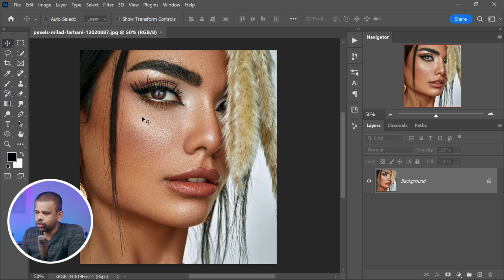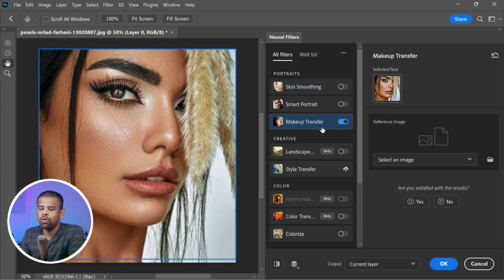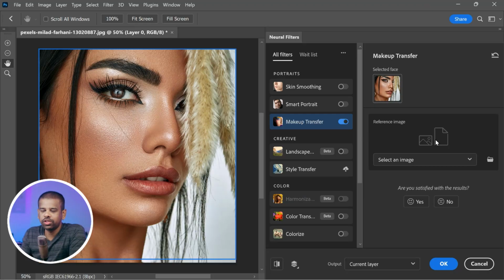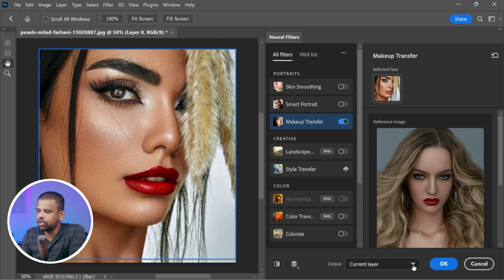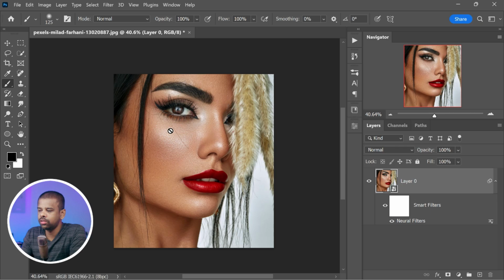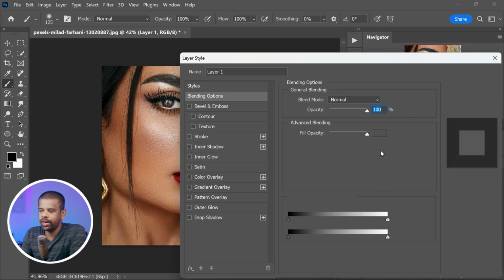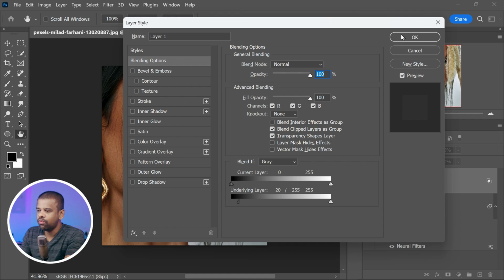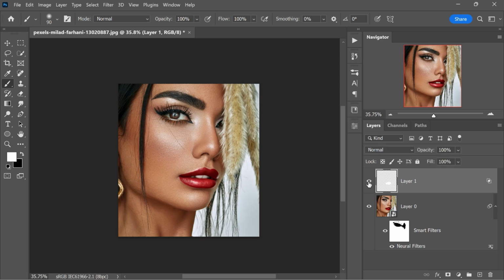🚀 Instant Glamour for Your Photos! Photoshop Lipstick Makeovers?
Imagine you're in a situation where you need to change lipstick shade quickly, like for a photo shoot or while editing a model's image in Photoshop. Well, you're in luck because there's a simple method.

Open the photo you want to edit.

Go to the top menu and select "Filter," then choose "Neural Filters."

In the neural filter dialog, find the "makeup transfer feature."

Pick a reference image showing the lipstick look you want.

Click the folder icon to choose the reference image from your computer.

Watch as Photoshop applies the lipstick to your photo.

In the "output" section, select "smart filter" to allow future adjustments.

If makeup was applied to the eyes by mistake, use the brush tool with black color to hide it. Use white to reveal the effect.

To add a subtle shine to the lips, create a new layer and adjust the black slider in the blending options. Hold ALT for precise control.

Confirm the changes and use a soft-edge brush with white color to paint the shine onto the lips.

That's it! You've achieved beautiful, natural lipstick in your photo editing. Enjoy enhancing your images!

apply lipstick in photoshop,how to add lipstick in photoshop,how to change lips color in photoshop,how to create highly realistic lipstick in photoshop,natural lipstick in photoshop